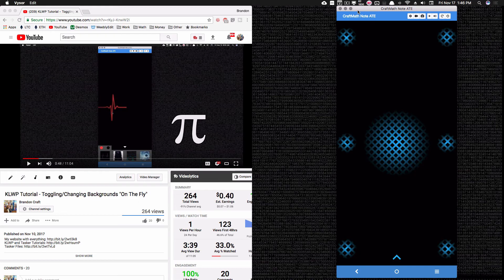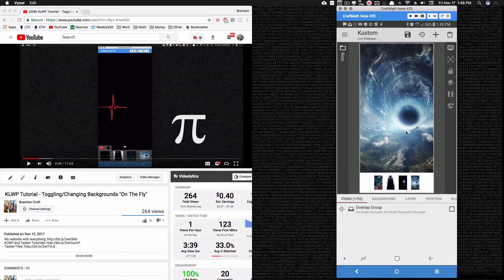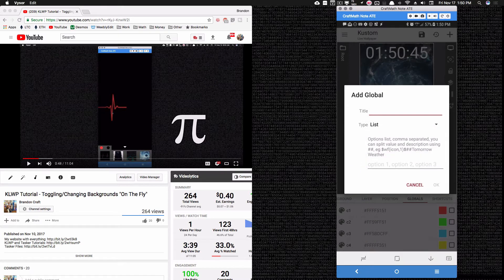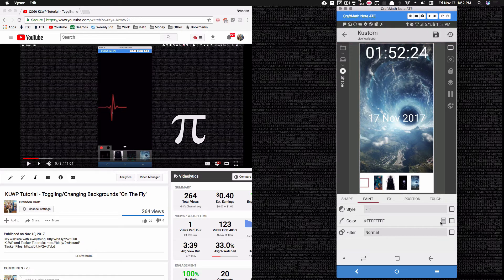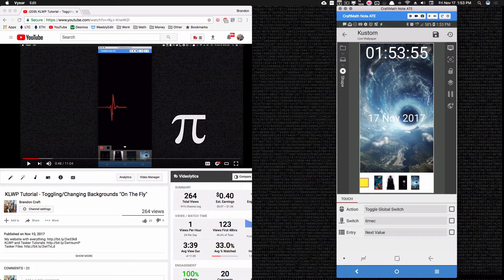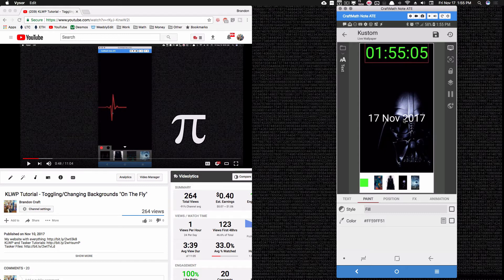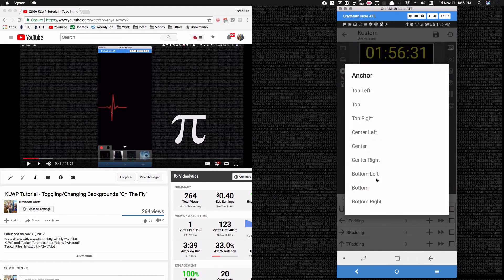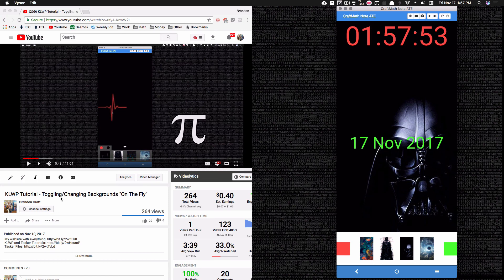KLWP / KWGT Tutorial - Changing Colors "On the Fly" Using the List Global